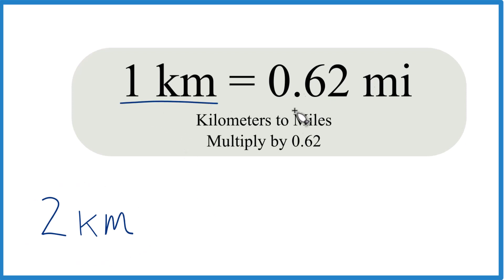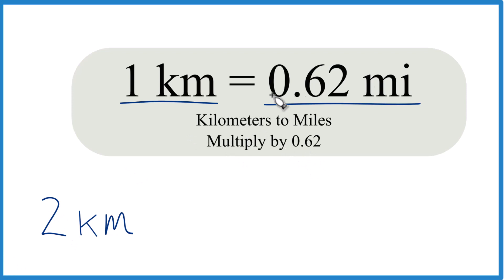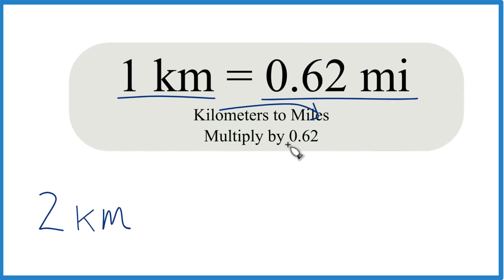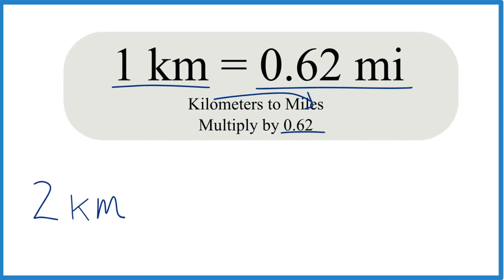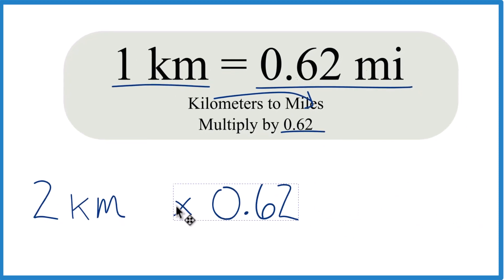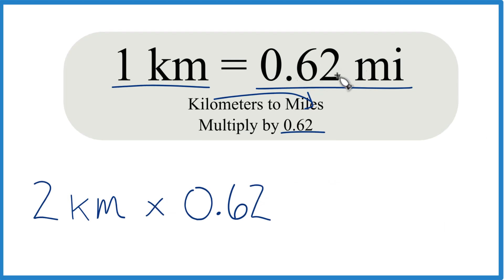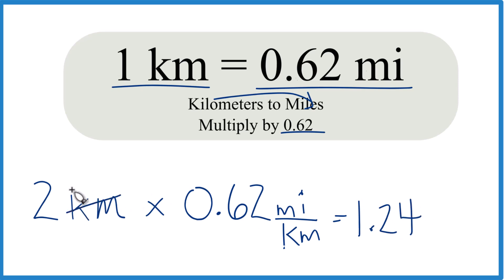How to Convert 2 km to Miles (2 km to mi)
In this video, we will show you how to convert 2 km to miles. The process involves multiplying by our conversion factor. To convert kilometers to miles, we multiply by 0.62 (rounded), which is approximately 0.621371. Here's the calculation:

2 km × 0.62 = 1.24 miles

Some people use 0.6 for a rough estimate, allowing for quick mental calculations.

Using this method, you can easily convert other distances from kilometers to miles. For example, to convert 5 km to miles, you would multiply 5 km by 0.62 to get 3.1 miles. Remember, the more precise conversion factor is 0.621371, so for higher accuracy, you can use this number.